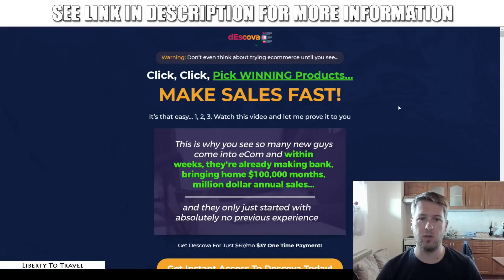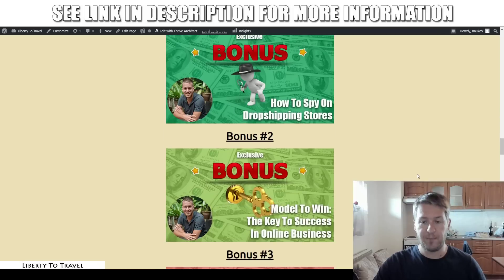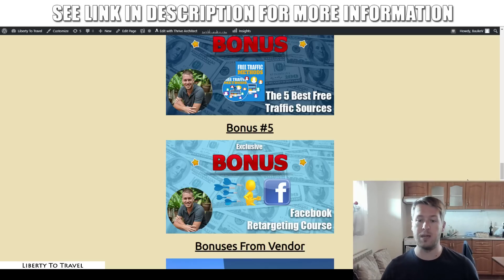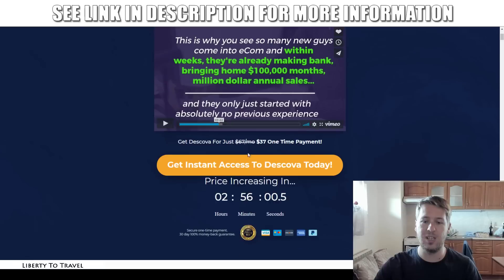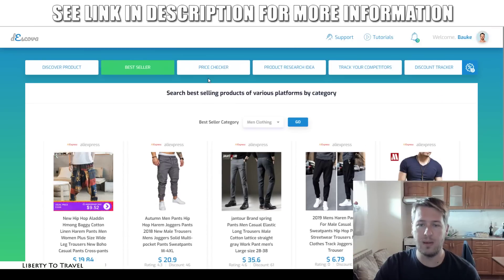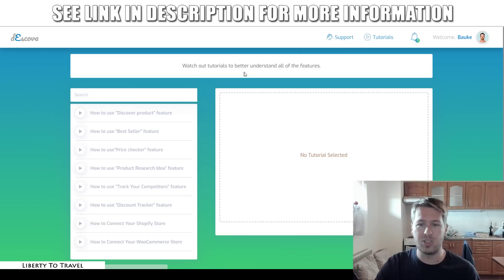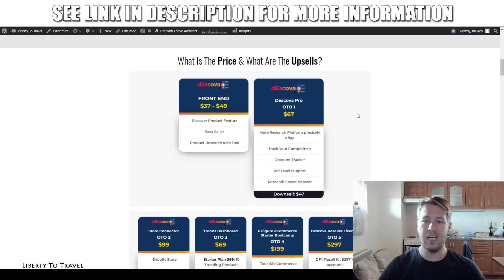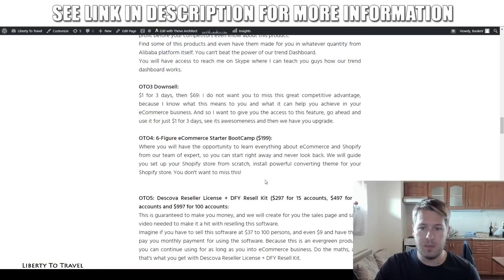Descova Review - 🛑 STOP 🛑 YOU 1001% HAVE TO WATCH THIS 📽 BEFORE BUYING 👈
See what's in the member's area in this Descova Review.
I will show you how I would use Descova and how it can make you money.

Here's What You Can Expect Inside Descova:
Descova is the world’s first multi-platform ecommerce research software.
It not only allows you to find winning products that are guaranteed to sell…
It will also instantly give you our handpicked proven products, so you can start profiting today!